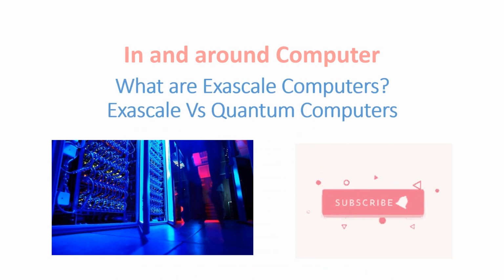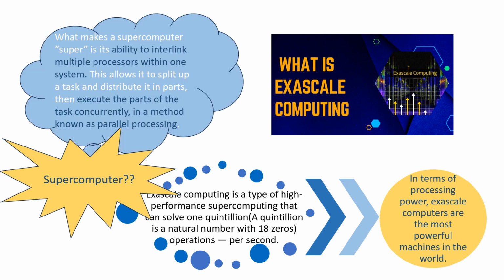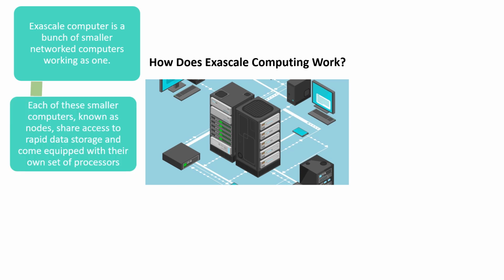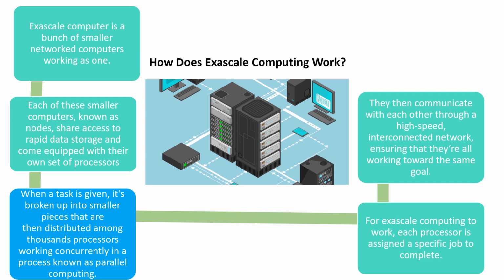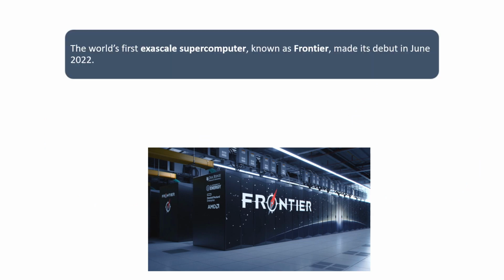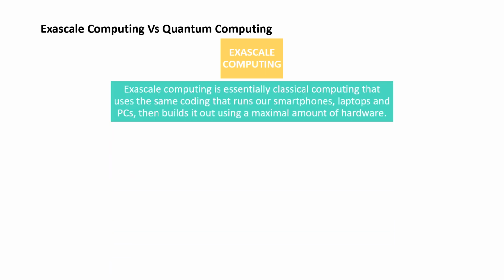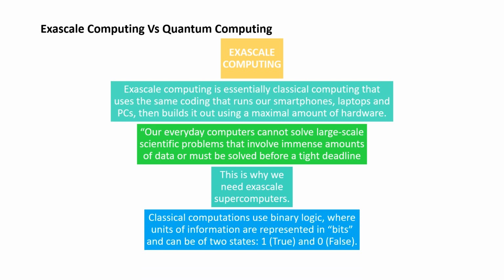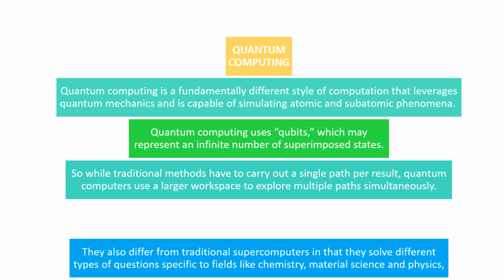What are Exascale Computers?? World's First Exascale Computer?? Exascale Vs Quantum Computers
Super  computer vs Exascale computers
Exascale computing is a type of high-performance supercomputing that can solve one quintillion(A quintillion is a natural number with 18 zeros) operations — per second.

What makes a supercomputer “super” is its ability to interlink multiple processors within one system. This allows it to split up a task and distribute it in parts, then execute the parts of the task concurrently, in a method known as parallel processing.
Exascale computer is a bunch of smaller networked computers working as one.
Each of these smaller computers, known as nodes, share access to rapid data storage and come equipped with their own set of processors
When a task is given, it's broken up into smaller pieces that are then distributed among thousands processors working concurrently in a process known as parallel computing.
For exascale computing to work, each processor is assigned a specific job to complete.
They then communicate with each other through a high-speed, interconnected network, ensuring that they’re all working toward the same goal.
To prevent disruptions, they have built-in fail-safe systems to handle errors and keep running smoothly even if some parts fail.
The world’s first exascale supercomputer, known as Frontier, made its debut in June 2022.
Located at the Oak Ridge National Laboratory (OLCF) in Tennessee, United States, Frontier is a remarkable achievement in computational power.

QUANTUM COMPUTING
Quantum computing is a fundamentally different style of computation that leverages quantum mechanics and is capable of simulating atomic and subatomic phenomena.
Quantum computing uses “qubits,” which may represent an infinite number of superimposed states.
So while traditional methods have to carry out a single path per result, quantum computers use a larger workspace to explore multiple paths simultaneously.
They also differ from traditional supercomputers in that they solve different types of questions specific to fields like chemistry, material science and physics,